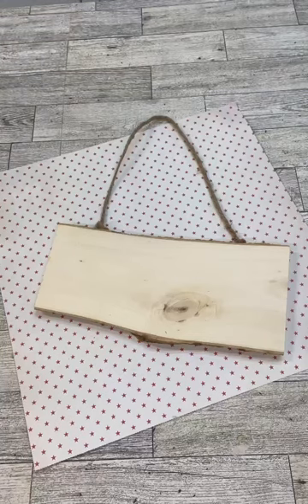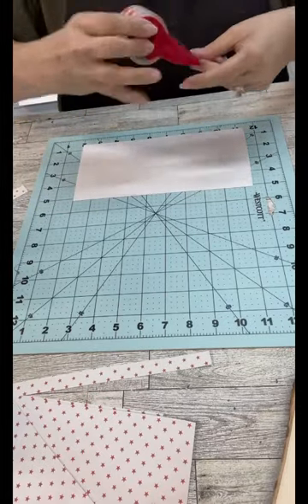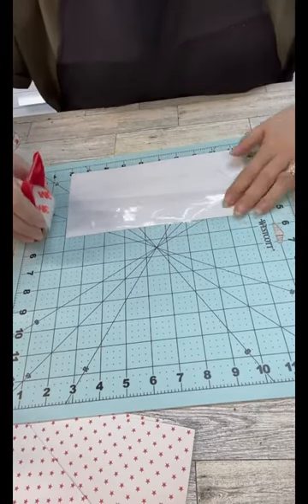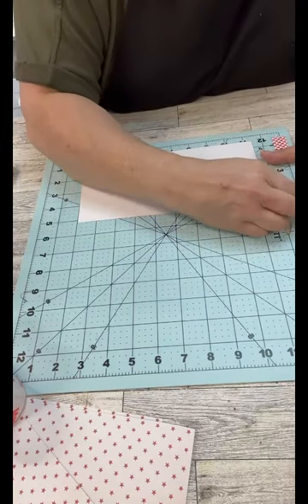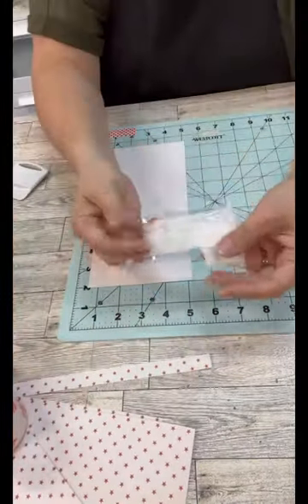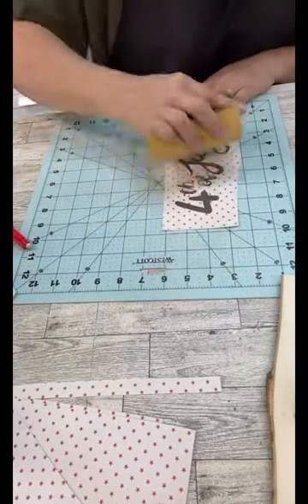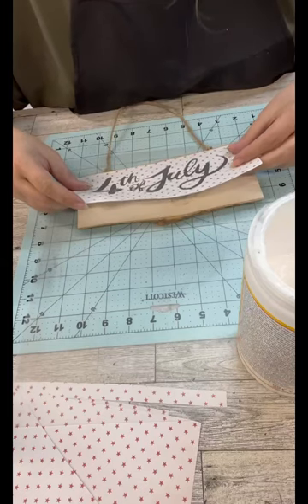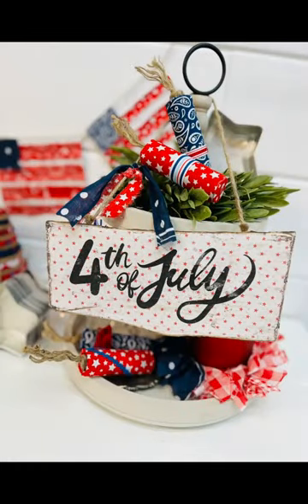How to decoupage with thick paper | no bubbles or wrinkles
Check out how to decoupage with thick paper! No bubbles or wrinkles!